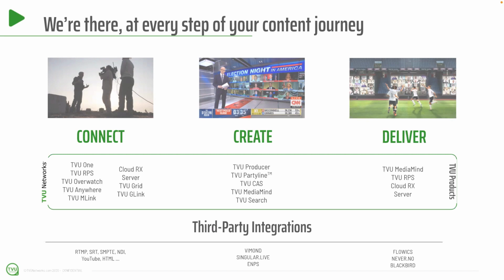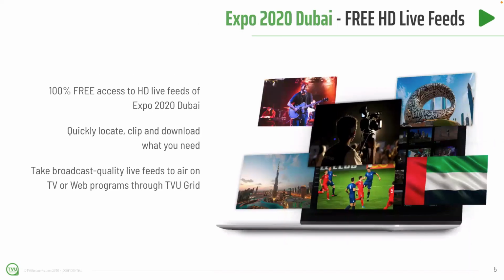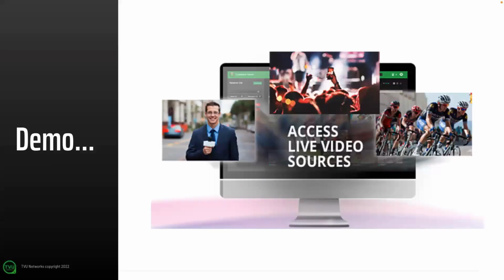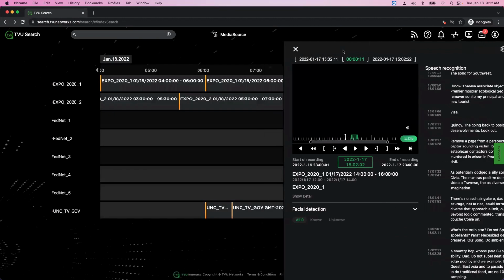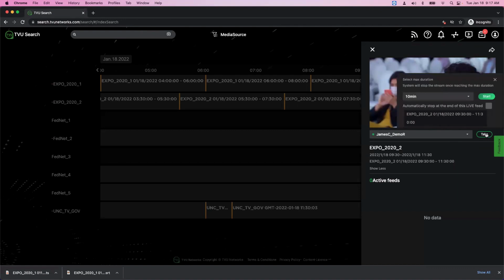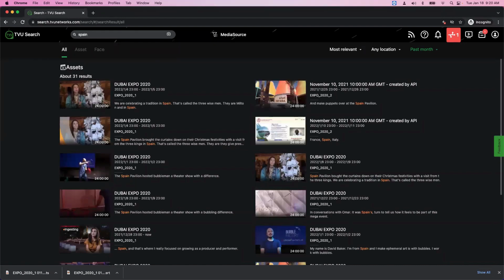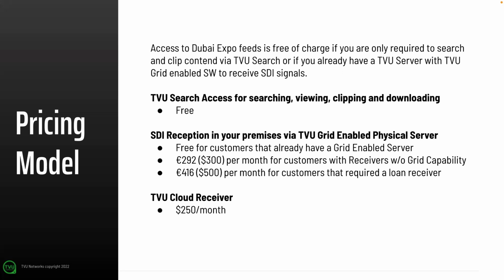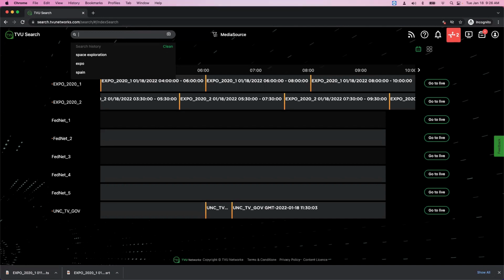Full Coverage of the Expo 2020 Dubai with FREE HD Live Feeds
Thousands of hours of the @theExpoCityDubaihave been taken live with TVU Search. As the prime supplier of live feeds for the Expo, we are giving all webinar attendees exclusive insight on how to take the biggest sports events, concerts, ceremonies, national days (and more) live on your platform.